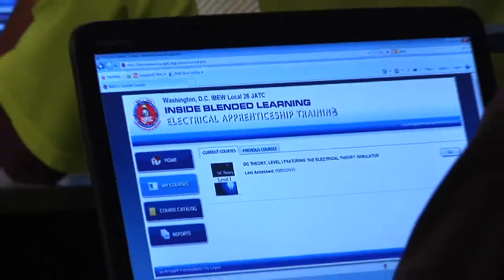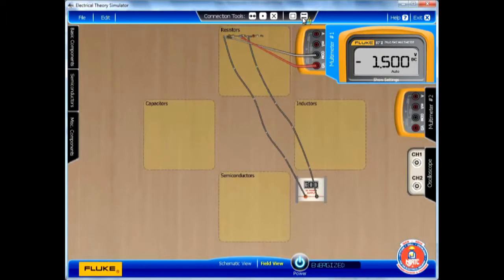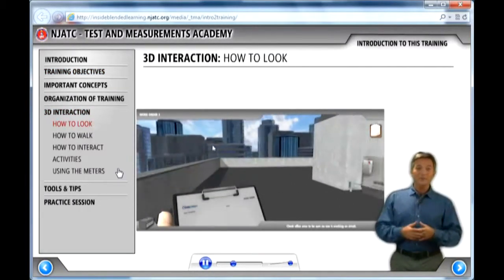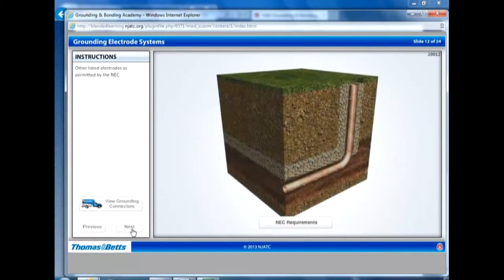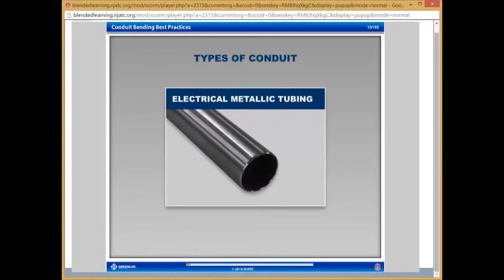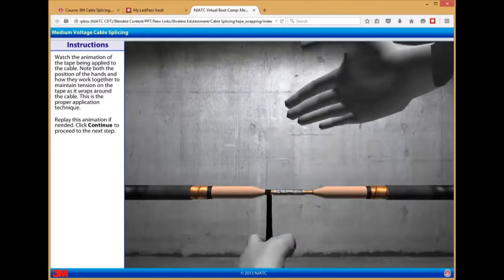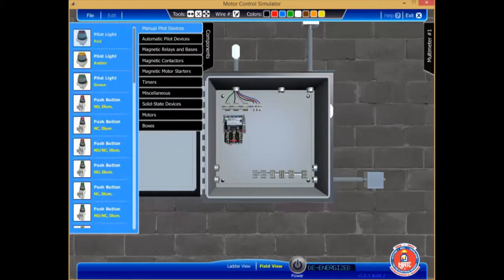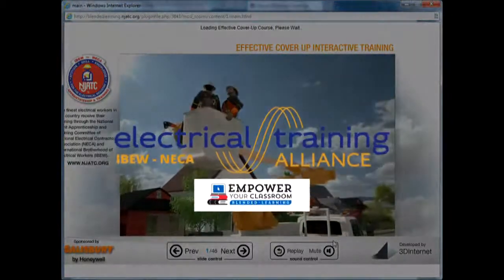electrical training ALLIANCE Content Montage